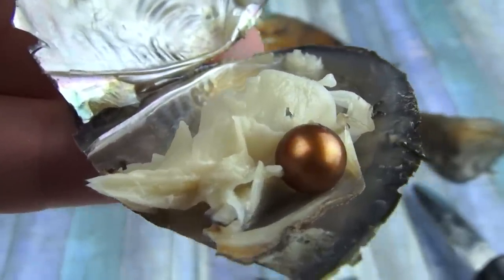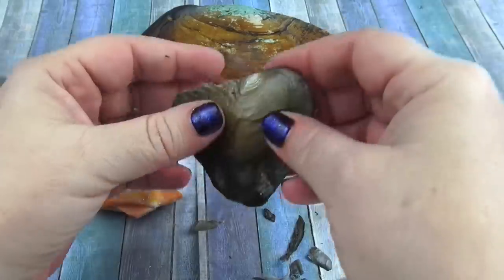Double Oyster with Giant Pearls Found On Fun House TV!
"Dive into the mesmerizing world of Red Oysters with Pearls, where nature's stunning creations await! Join us on an unforgettable journey as we unveil the exquisite beauty and allure of these crimson treasures. From vibrant hues to lustrous pearls hidden within, each Red Oyster holds a unique surprise waiting to be discovered. Whether you're a pearl enthusiast or simply captivated by the wonders of the ocean, our videos promise to delight and inspire. Explore the magic of Red Oysters with Pearls with us today!"